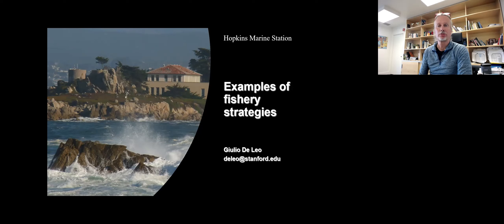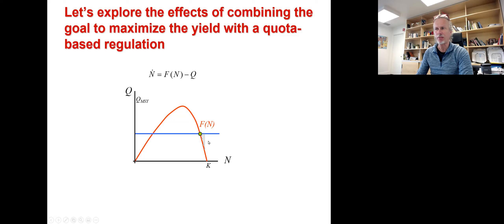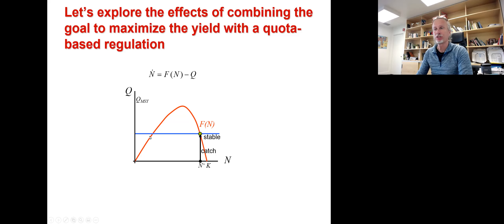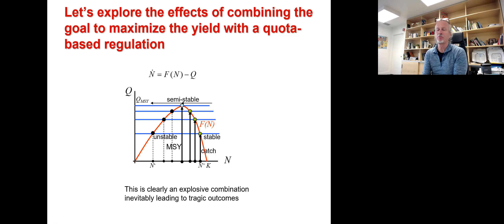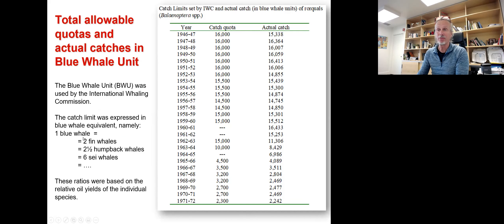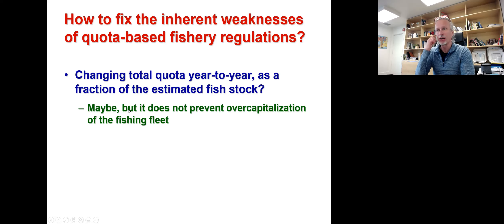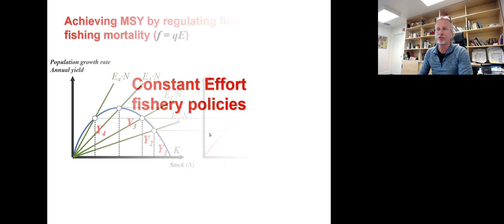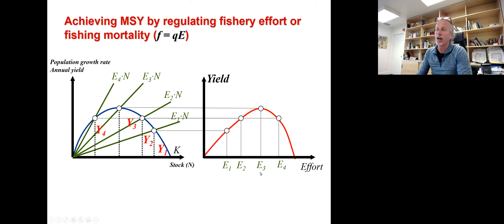8 4 Fishery management strategies